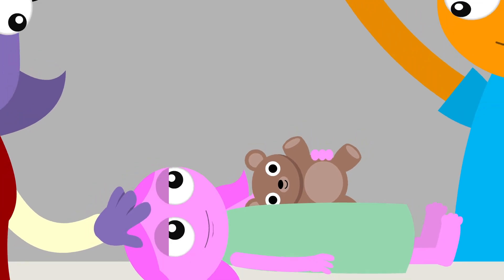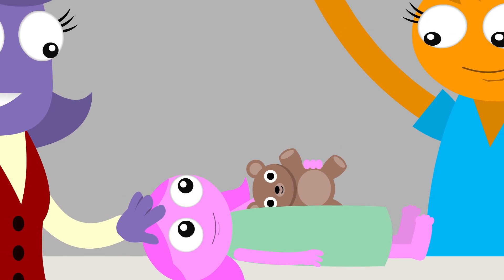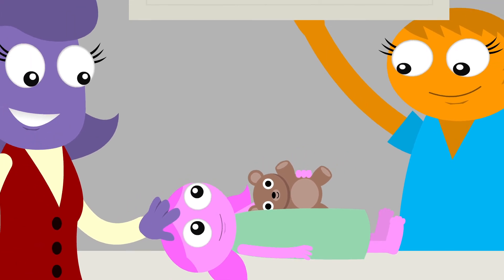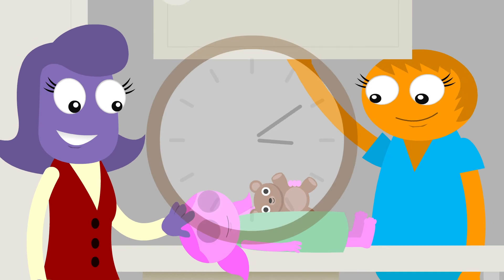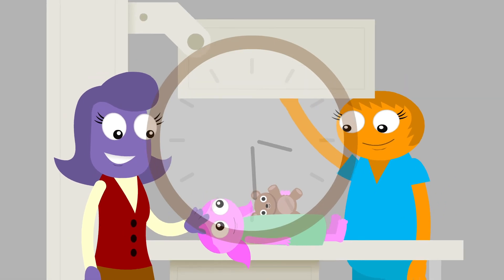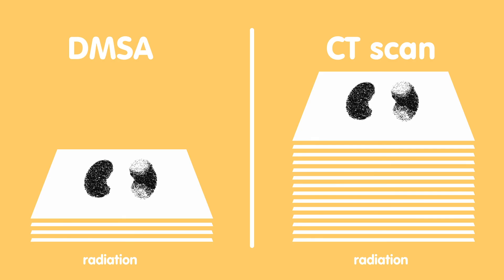All About Kidney Scans | UPMC Children's Hospital of Pittsburgh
What to expect when your child needs a DMSA scan, also known as a kidney scan
Learn more about the Center for Care and Investigation of Pediatric Urinary Tract Infections at UPMC Children's Hospital of Pittsburgh